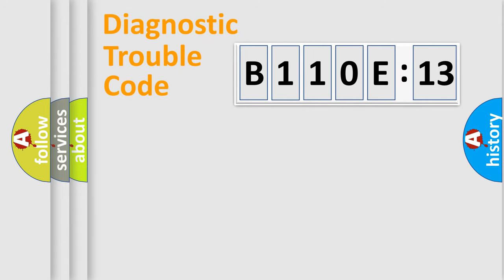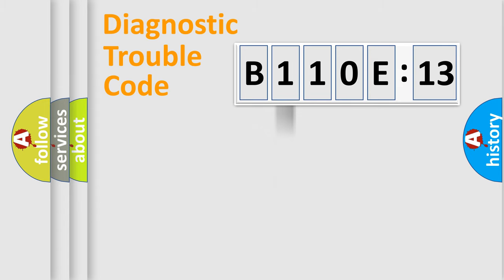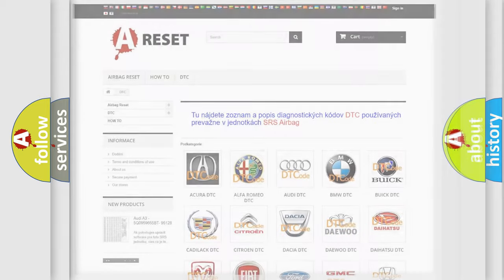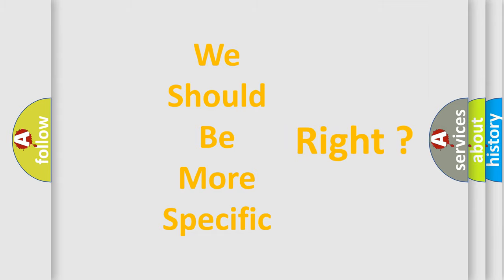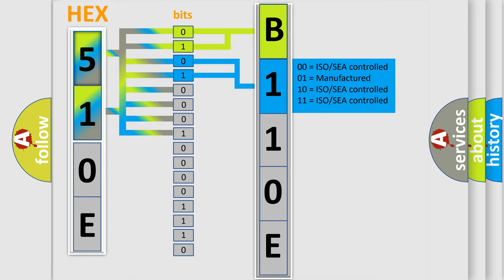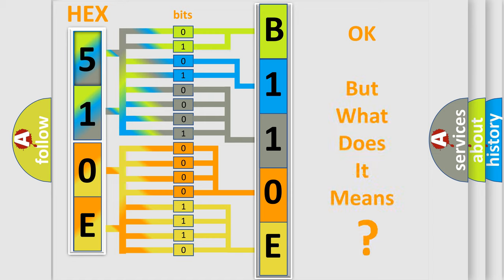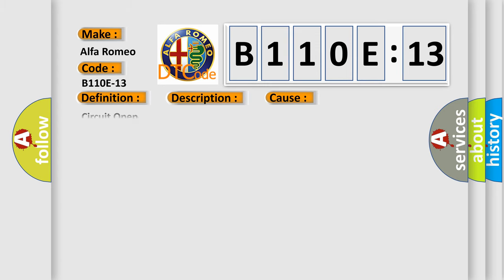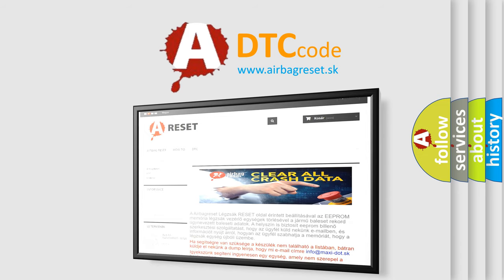DTC Alfa-Romeo B110E-13 Short Explanation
Contents:
0:21 Basic DTC analysis according to OBD2 protocol standard.
1:48 Insight into programming
2:58 A diagnostically understandable description of the Diagnostic Trouble Code
3:05 Basic error definition

Make:
Alfa Romeo
Code:
B110E-13
Definition:
Front Fog Light Left-Circuit Open
Description:
Failure Type:
Circuit Open